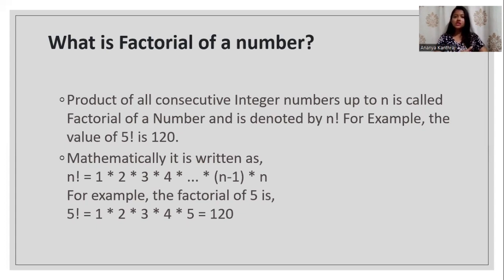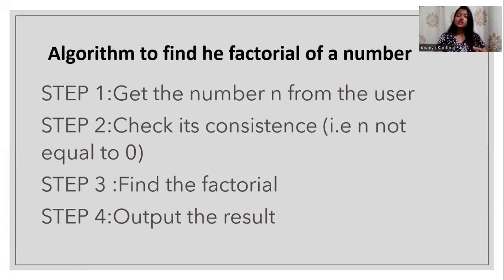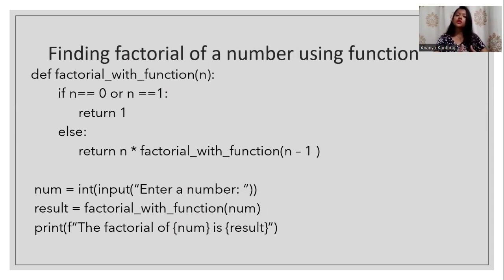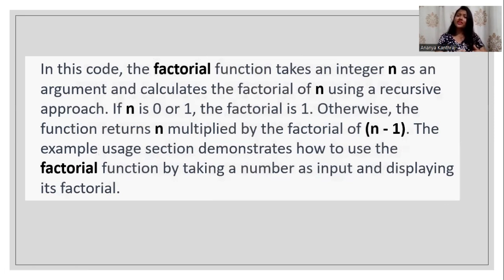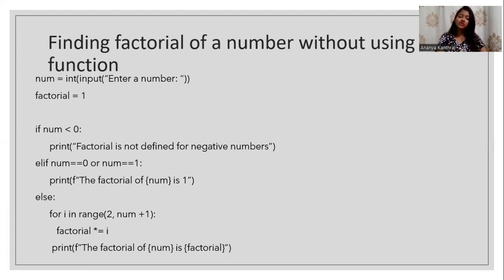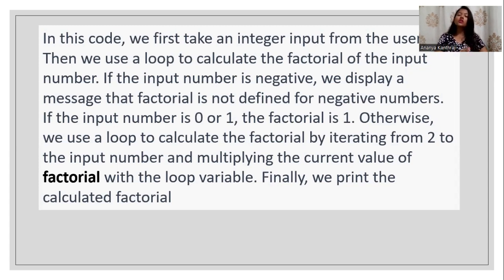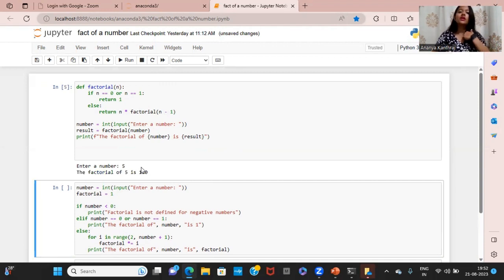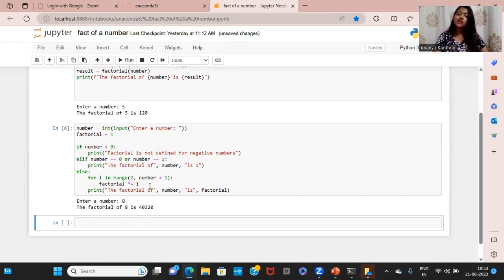Introduction to Python Programming